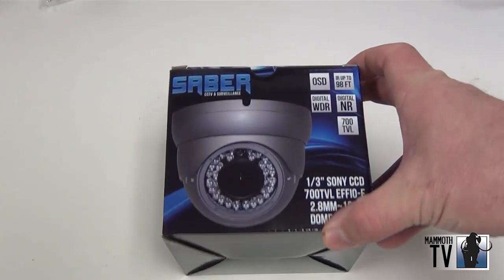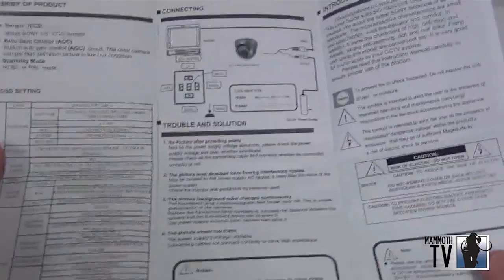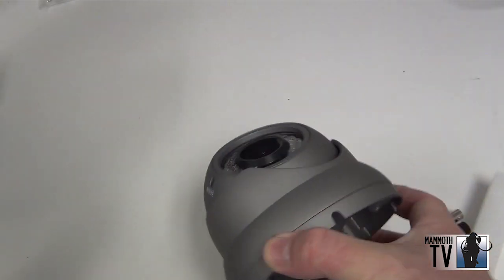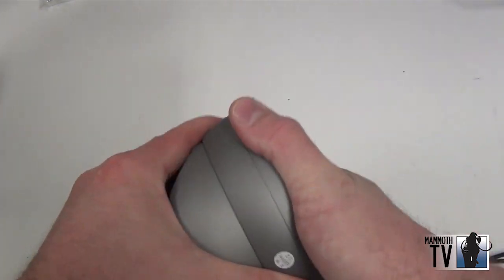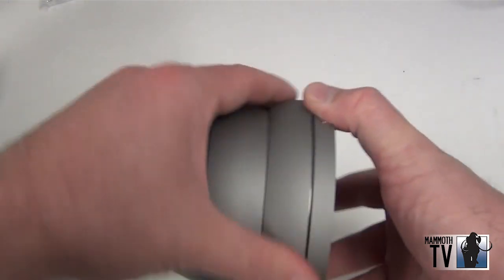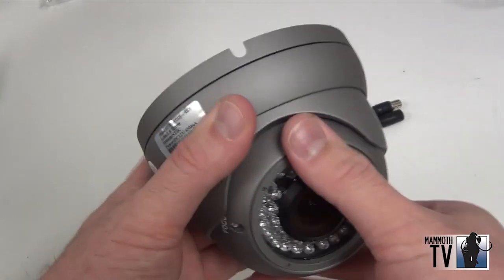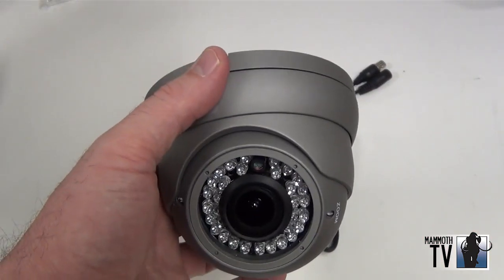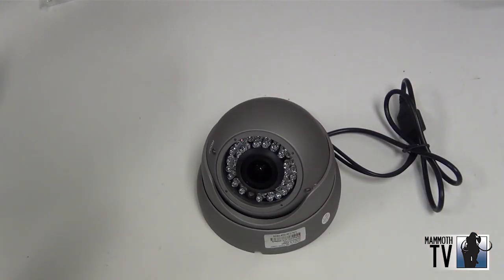Saber CCTV 700 TV Line Sony CCD Effio-E Surveillance Camera Contents in Box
Demo of what is in the box of the 700 TV line Varifocal SONY CCD EFFIO-E dome camera.